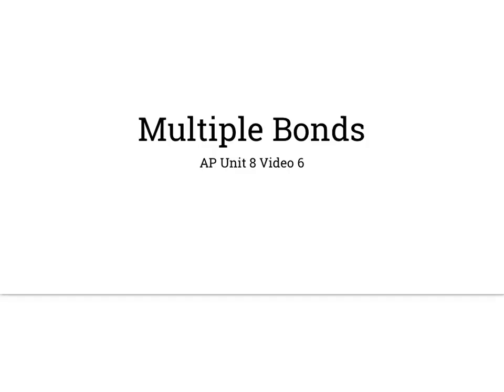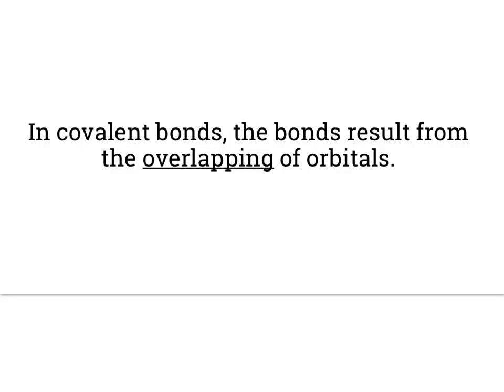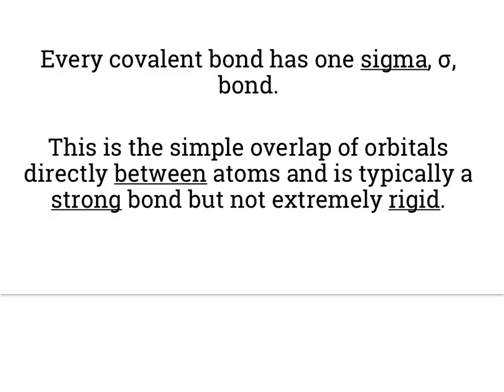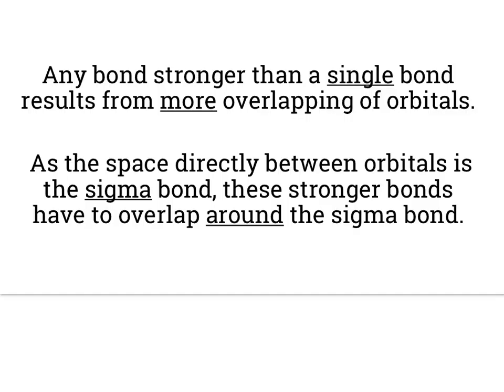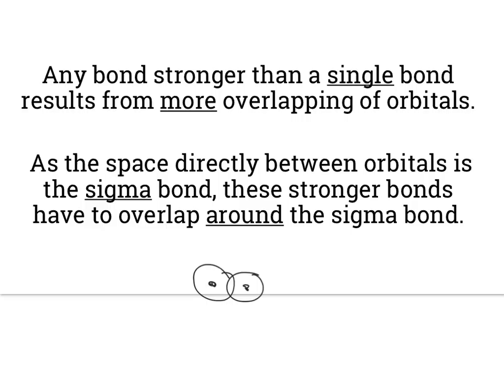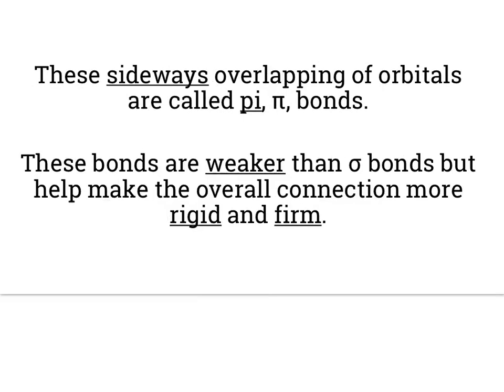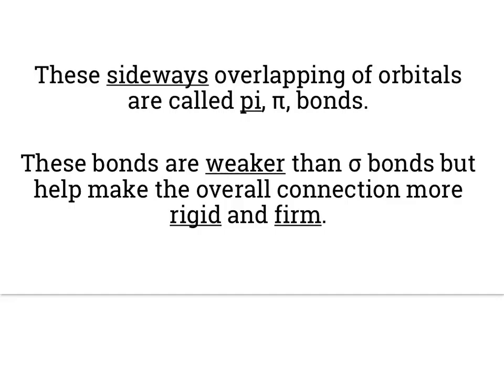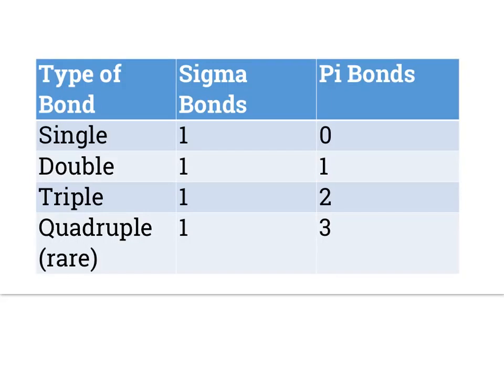(8.6) Orbital Hybridization